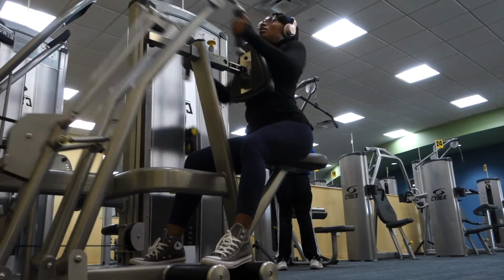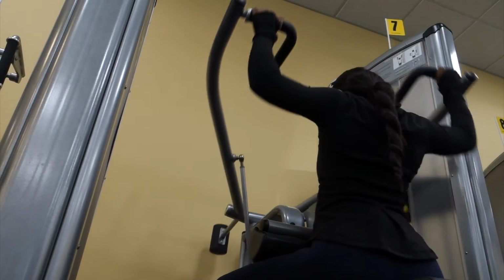UPPER BODY ROUTINE || VOICE OVER WARM-UP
Never underestimate what you can accomplish when you believe in yourself!

Hey y'all its Jay. Here is a Upper Body workout with a voice over warm up!

Growth refers to a positive change. It's growing season! So now that its growing season for me things will change. I will be eating in a caloric surplus. Now that doesn't mean eating whatever I want.

Ladies, I started a Facebook group. The link is below if you want to join!

I'm no professional so I'm learning as I go.  Leave fitness related video suggestions in the comments below.

I would love to be someones motivation. Thats what my channel is all about.

***FOLLOW ME***

SNAPCHAT JAYLASHAWN

Journey To Being Healthy & Strong